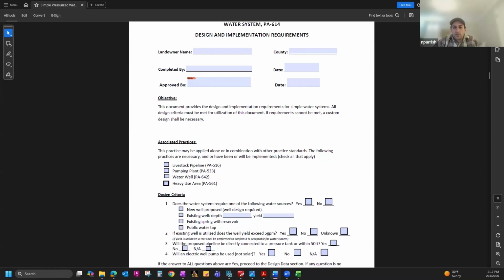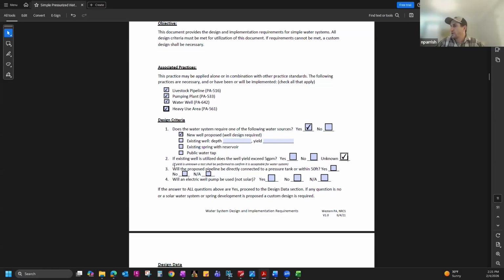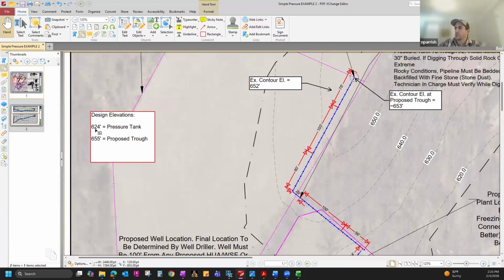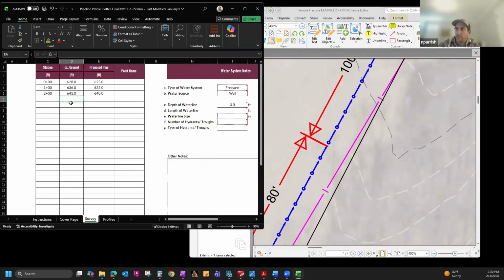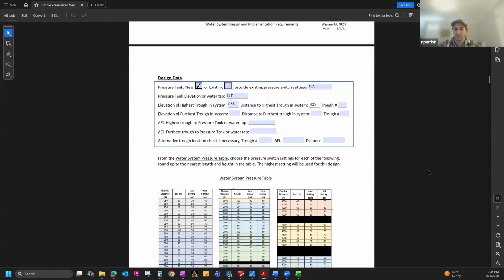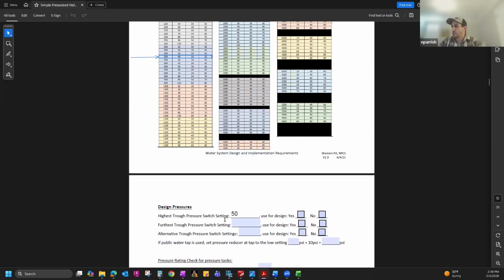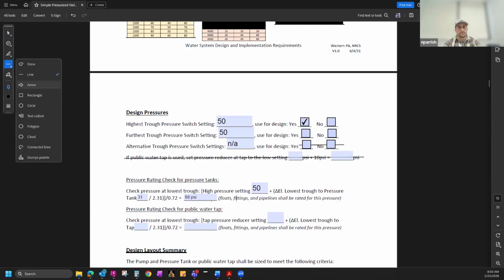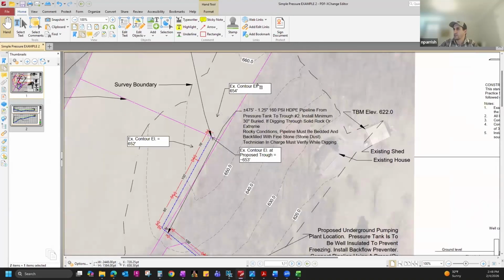Filling Out the Simple Pressure System Design Worksheet, Including the Profile Plotter Spreadsheet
The video goes through the step-by-step process to fill out the Simple Pressure System Design Worksheet developed by NRCS, and using the profile plotter tool developed by HRG. This video is specifically for ACAP Practice Approval System Practitioners.